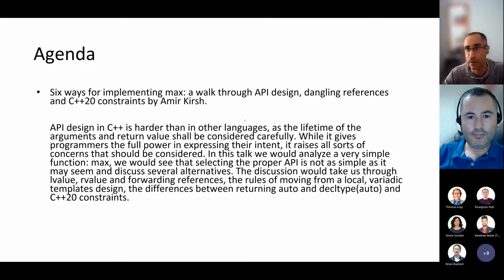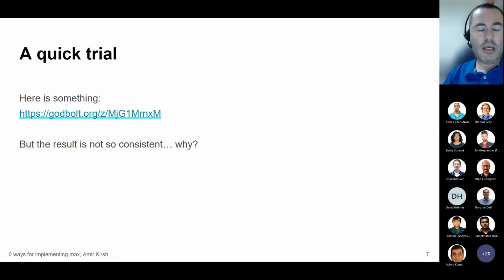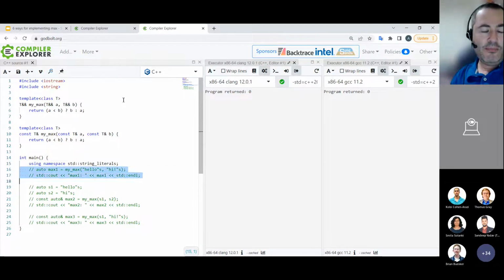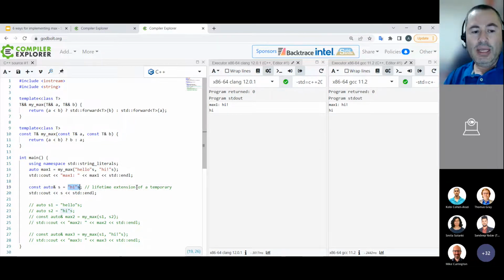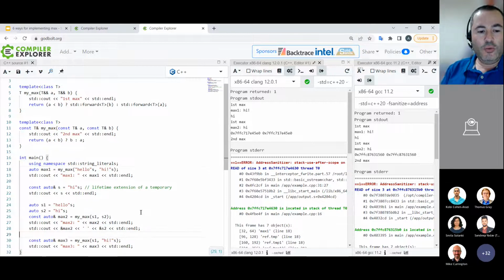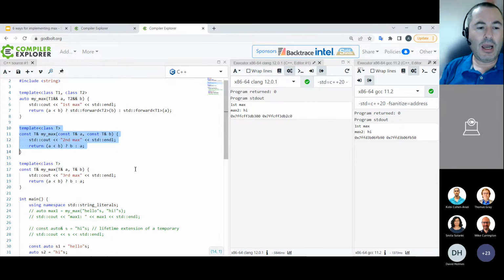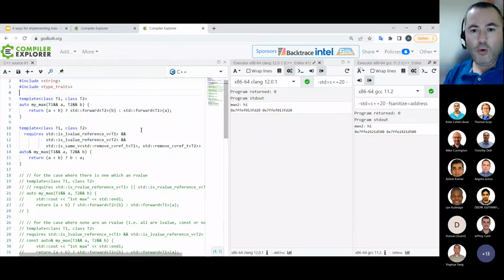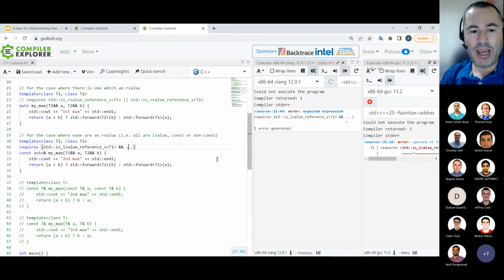#38 C++ group meetup - featuring Amir Kirsh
Six ways for implementing max: a walk through API design, dangling references and C++20 constraints

Abstract:
API design in C++ is harder than in other languages, as the lifetime of the arguments and return value shall be considered carefully. While it gives programmers the full power in expressing their intent, it raises all sorts of concerns that should be considered. In this talk we would analyze a very simple function: max, we would see that selecting the proper API is not as simple as it may seem and discuss several alternatives. The discussion would take us through lvalue, rvalue and forwarding references, the rules of moving from a local, variadic templates design, the differences between returning auto and decltype(auto) and C++20 constraints.

Bio:
Amir Kirsh is a C++ lecturer at the Academic College of Tel-Aviv-Yaffo and Dev Advocate at Incredibuild. He is also the Co-organizer of Core C++ conference and a member of the Israeli ISO C++ NB.